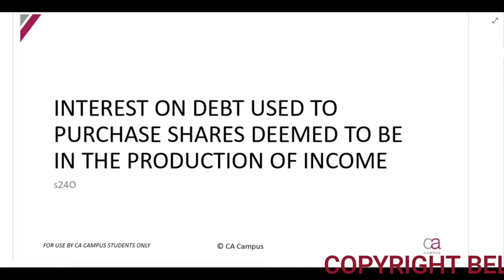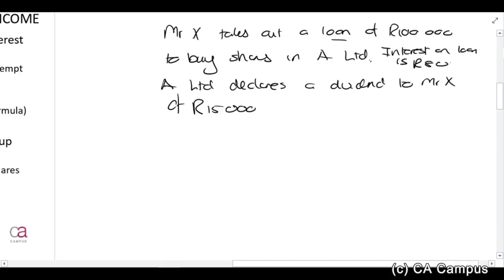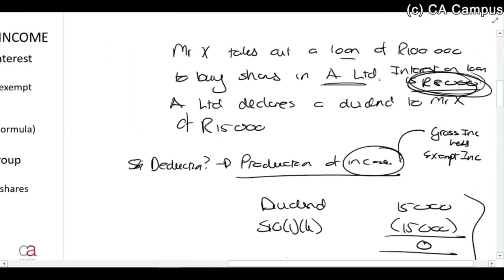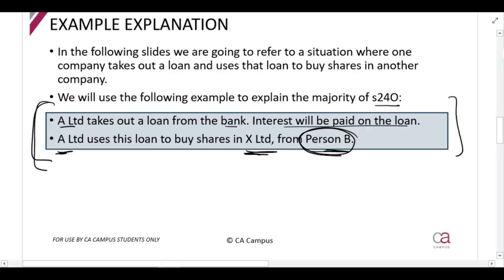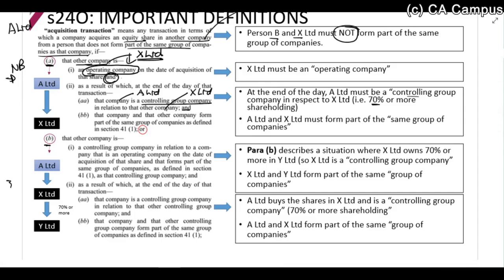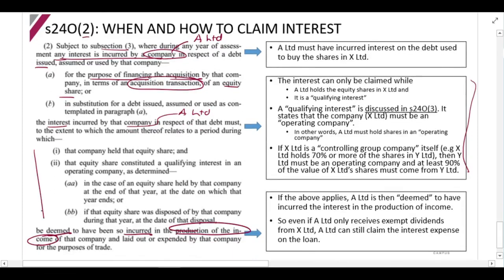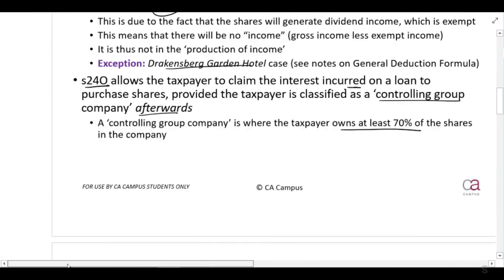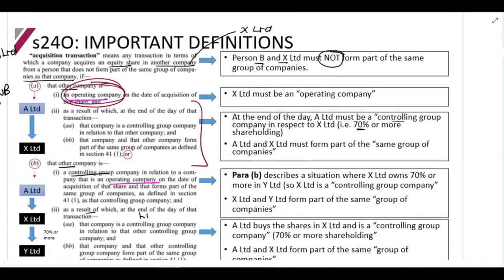Part 13-Special Deductions - Interest on Shares Purchased - s24O (17min)